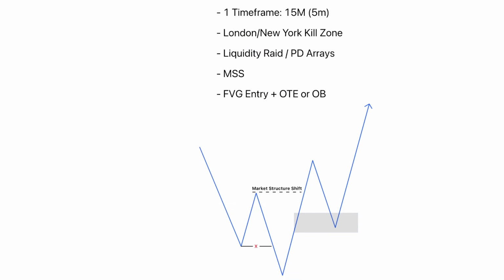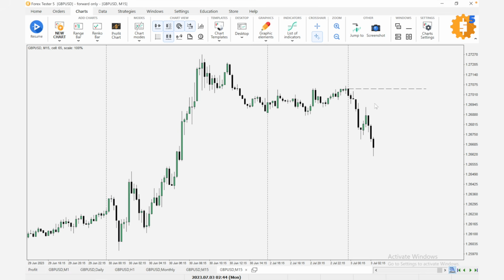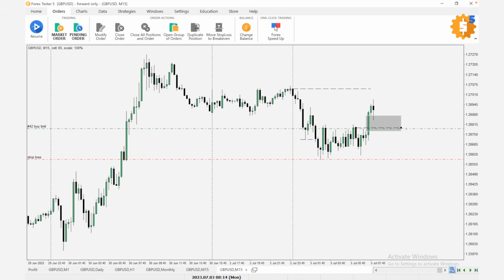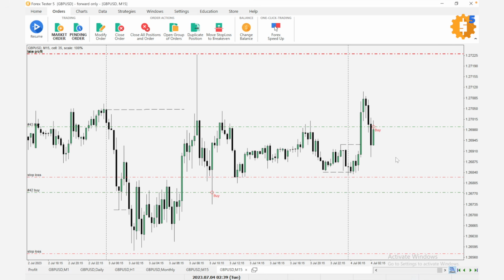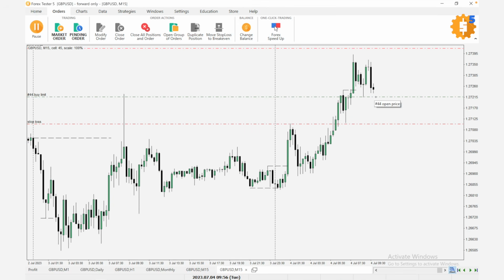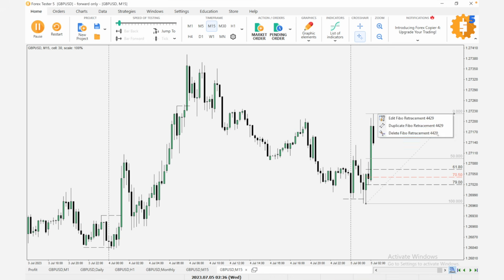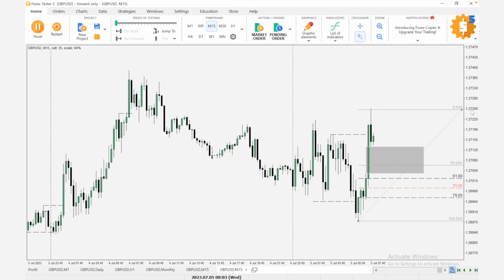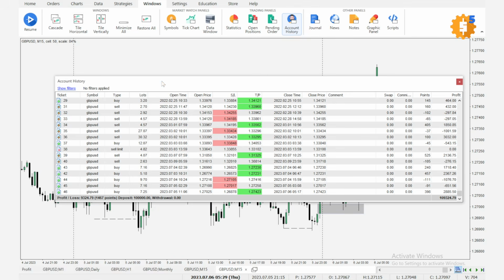The Simplest 1 Time Frame Strategy - No Daily Bias Needed